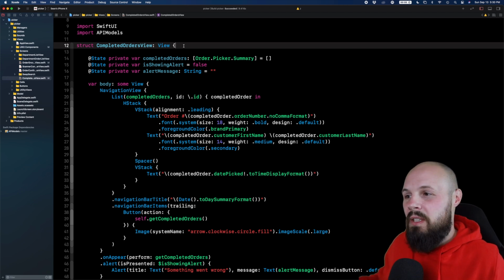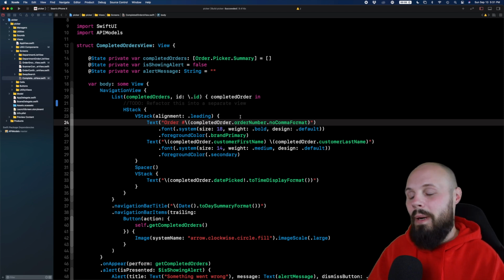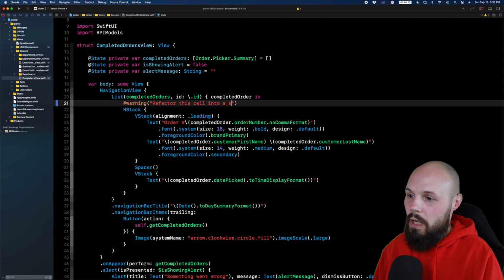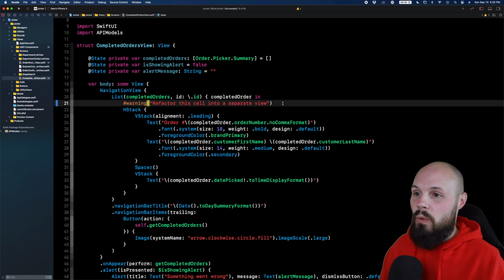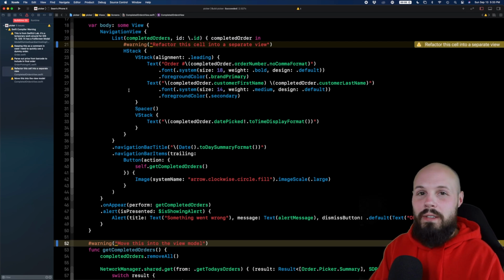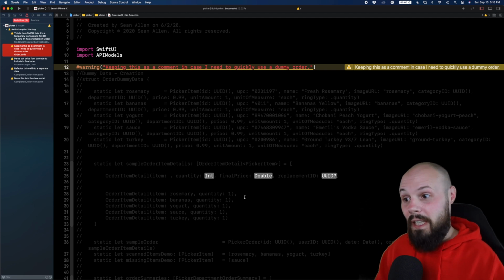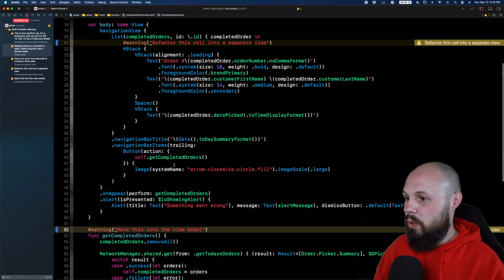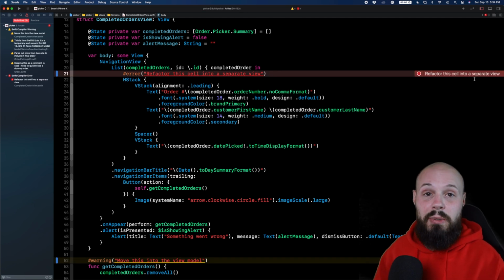Swift Tip - warning &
In this video I discuss one of my favorite features of Swift that was introduced in Swift 4.2, warning and error. If you're not using these, I think you're really gonna like it. Let me show you how I use them.